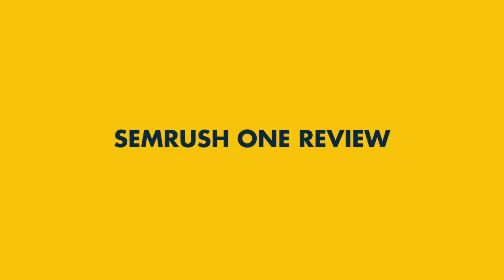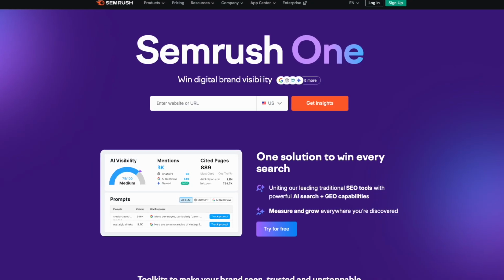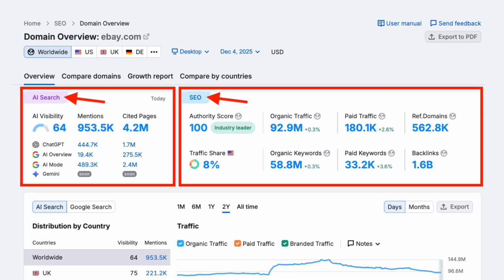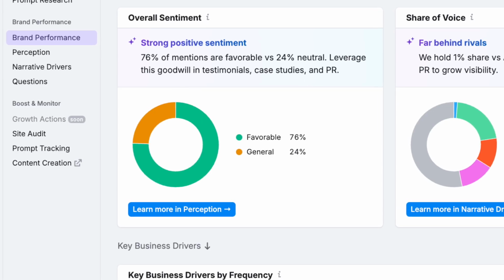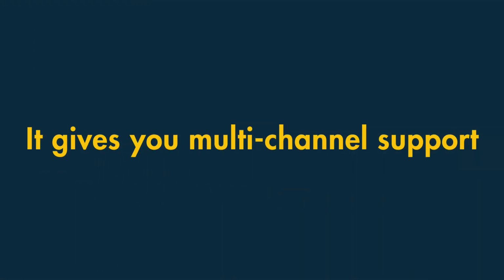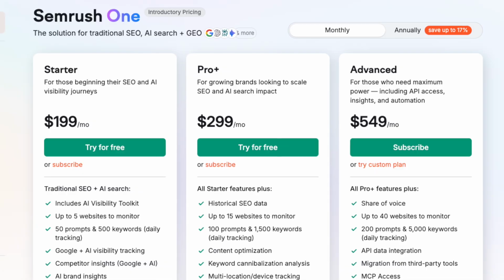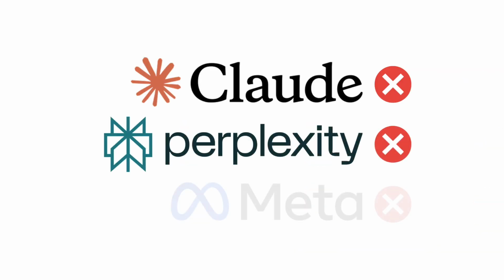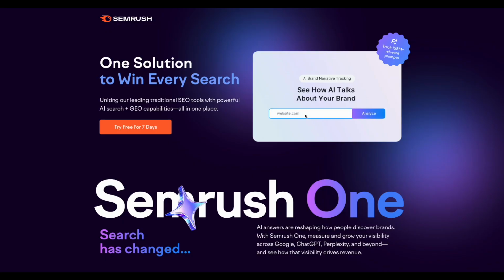Semrush One Review — Is this AI Visibility Toolkit Worth It?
UPDATED VERSION AVAILABLE: A newer version of this video has been published recently.

00:00 Introduction
00:26 Semrush One — an overview
01:29 Advantages of using Semrush One
01:39 It gives you access to SEO and AI visibility data in one place
02:01 It gives you access to prompt research
02:33 It helps you understand how AI tools talk about your brand
02:59 It retains Semrush’s classic strengths
03:28 It gives you multi-channel support
03:51 Extended Semrush One trial
04:01 Disadvantages of using Semrush One
04:11 It’s expensive
04:36 You only get one user account per plan
04:56 AI visibility coverage is incomplete
05:28 Verdict

ABOUT THIS VIDEO:

In this quick Semrush One review, Style Factory’s Matt Walsh walks you through  the key pros and cons of Semrush’s new “AI-focused” version of its platform — and helps you work out if it’s the right solution for enhancing the visibility of your content.

QUICK VERDICT ON SEMRUSH ONE:

Overall, Semrush One is one of the most forward-thinking visibility platforms available. It combines traditional SEO tools with detailed insights into how AI systems talk about your brand — giving you a much fuller picture of your presence across both classic and emerging search environments.

Its main downsides are its high price, the add-on costs and the fact that AI coverage is not yet complete. But if you’re serious about understanding and improving your brand’s performance in both Google search results and AI-generated answers, Semrush One is a very good starting point.

GET THE FREE STYLE FACTORY SEO KIT

Get a host of free SEO guides, trials and discounts in the free Style Factory SEO toolkit — go